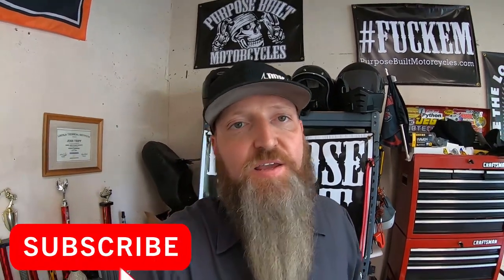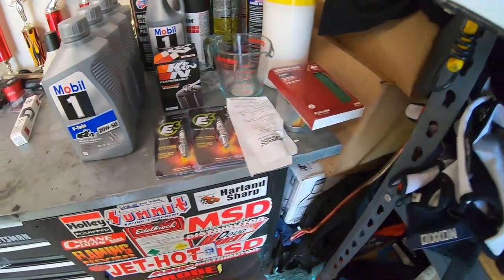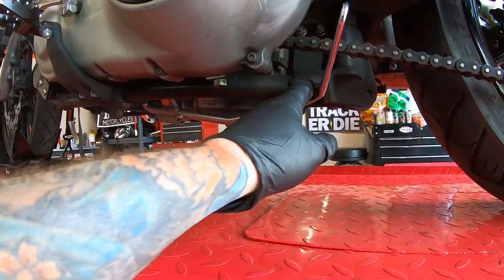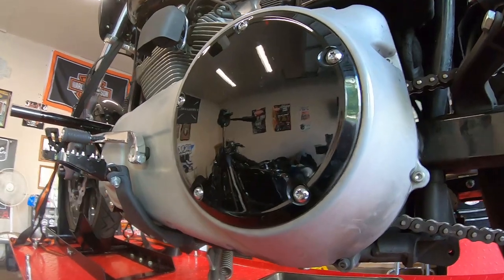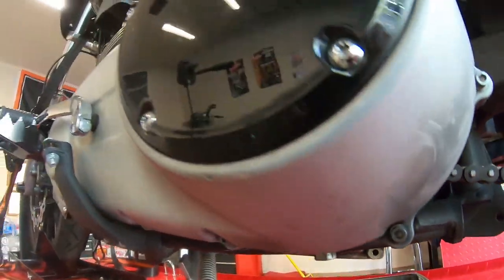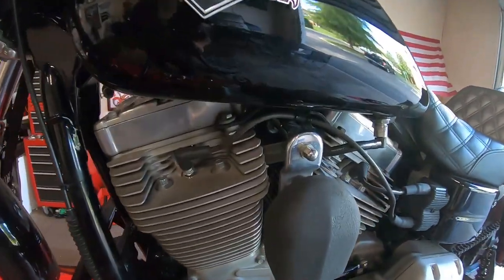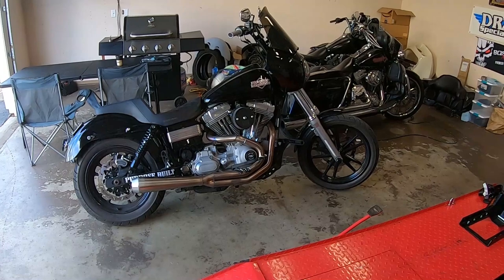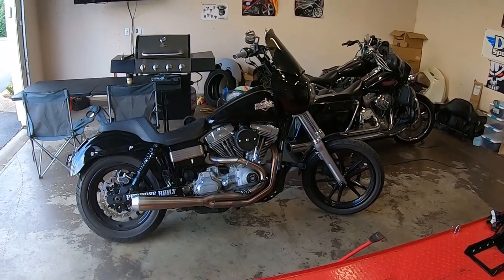Harley Dyna 5000 Mile Sevice How To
Gear:
Helmet:
Icon Airmada